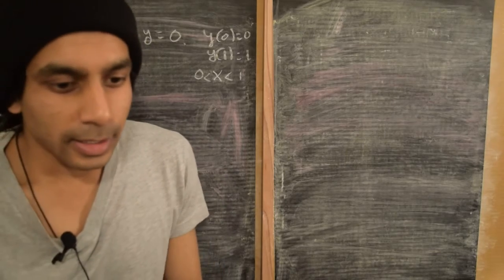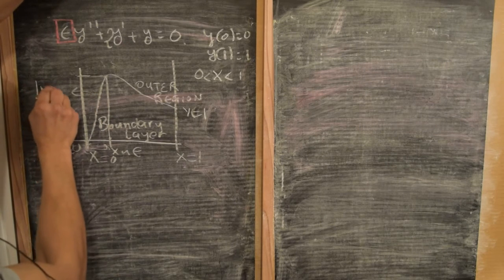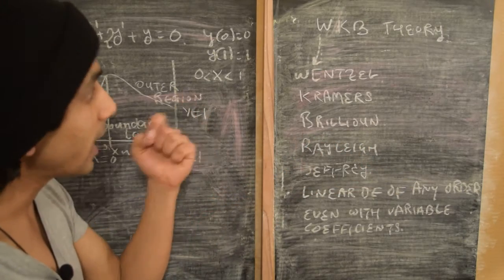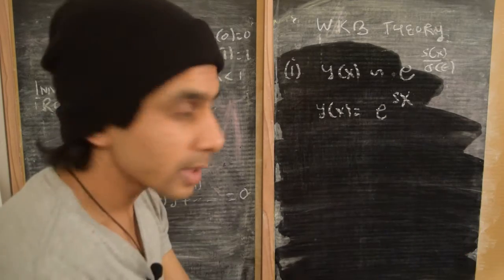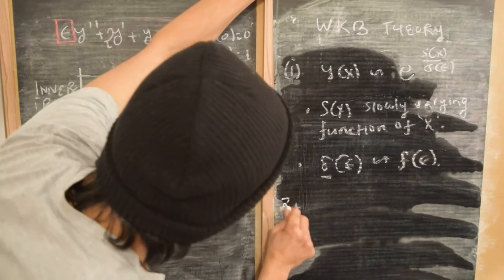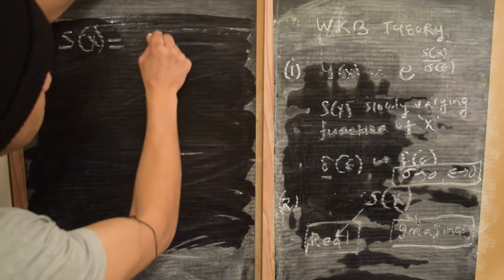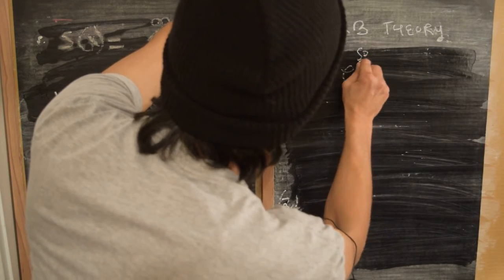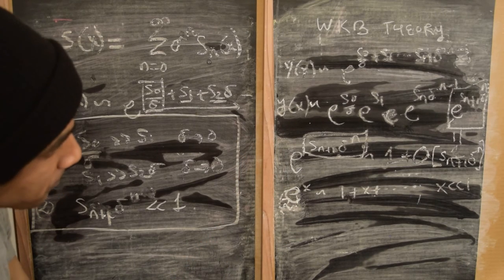Basic Perturbation theory : Introduction to WKB